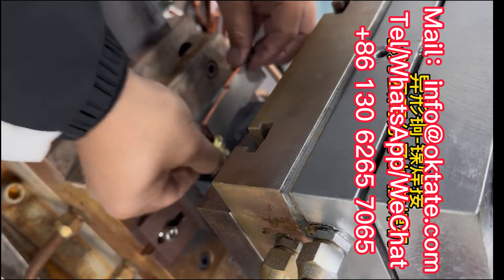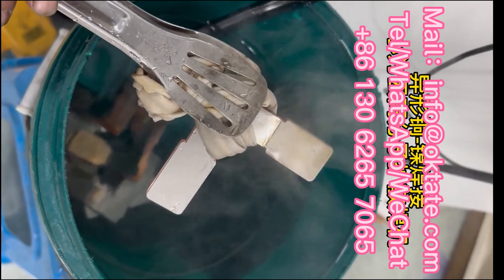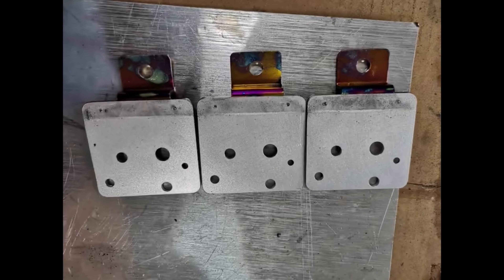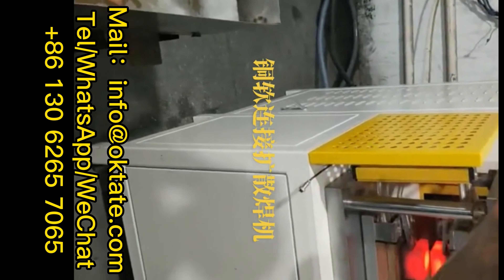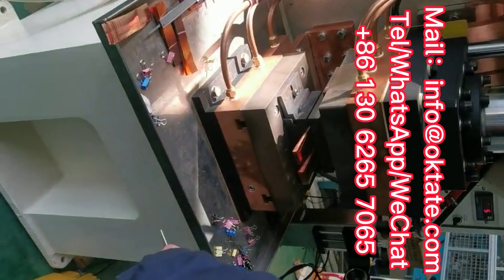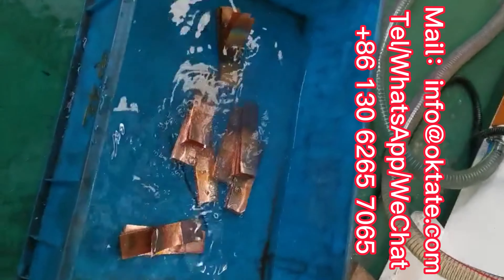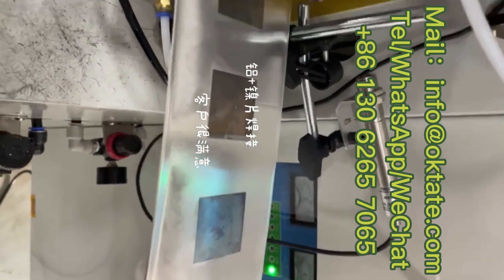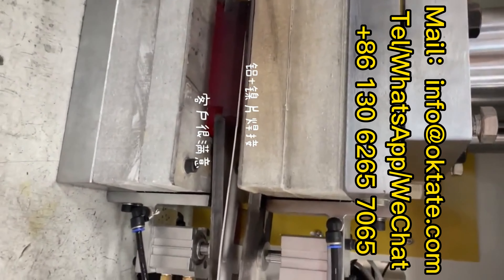What Is Diffusion Welding Process？What Is Polymer Diffusion Welding Machine？Busbar Welding Method！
Diffusion bonding or diffusion welding is a solid-state welding technique used in metalworking, capable of joining similar and dissimilar metals.
It is suitable for the welding of copper-aluminum flexible connections in base metal, automotive flexible connections, electric power and other industries!
TATE Polymer Diffusion Welding Machine Is Currently The Largest And Most Advanced Polymer Diffusion Welding Machine In China!
【MACHINE DETAILS】
Brand Name: TATE
Product Name:Polymer Diffusion Welding Machine
Model: THPD-100KVA/THPD-150KVA/THPD-200KVA
Rated Output Power: 100KVA/150KVA/200KVA
Max Output Pressure: ≤50N/≤100N/≤130N
Heating Temperature Range: 300-1500ºC
Welding Table Height: 100-500mm (Customized)
Max Welding Area:9000mm²/12000mm²/14000mm²
Size(L*W*H):134*80*176cm/138*80*176cm/145*85*176cm
Key Selling Points: Easy to Operate
Applicable Industries: Polymer diffusion welding machine, can weld copper and aluminum foil, busbar and other materials, suitable for new energy vehicles, power and electrical industry soft connection use.
Video outgoing-inspection: Provided
Marketing Type: New Product 2023
Warranty of core components: 1 Year
Core Components: PLC, Pump
Condition: New
Place of Origin: Shanghai, China
MOQ: 1 Set
Packing:Wooden Case
Welding material: Copper, aluminum and other metals
【SUPPLY ABILITY】
Supply Ability: 12 Piece/Pieces per Year
【PACKAGING & DELIVERY】
Packaging Details：Wooden Case
Port: Shanghai & Ningbo
Jack
sales manager
TATE spot welding machine,Spot Welder Manufacturer,China spot welding machine,China Spot Welding Machine Manufacturer,What Is Diffusion Welding Process？What Is Polymer Diffusion Welding Machine？Busbar Welding Method！,What is Diffusion Bond Superalloys Machine,Macromolecule Diffusion Welding Machine includes Flexible Copper and Aluminium Busbar,High Polymer Diffusion Welding Machine